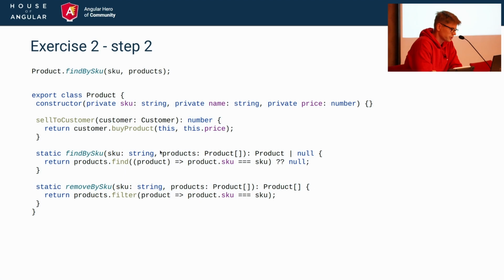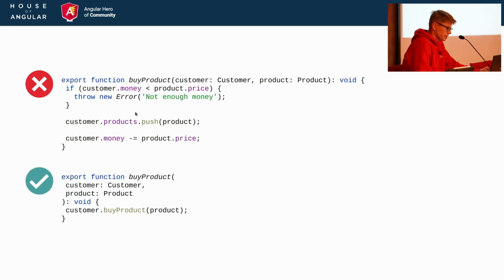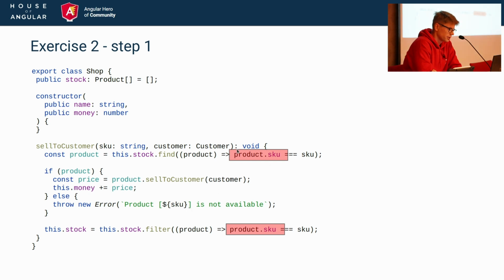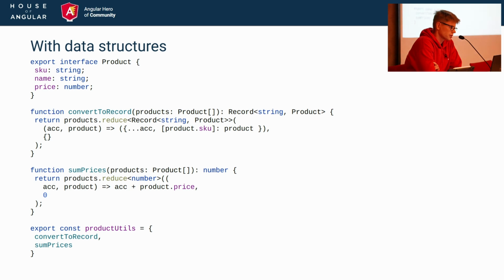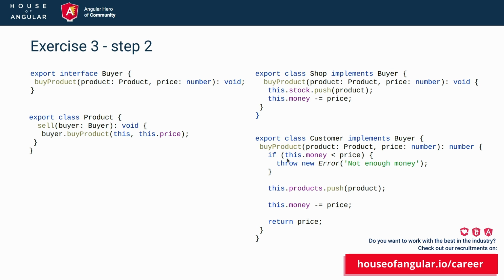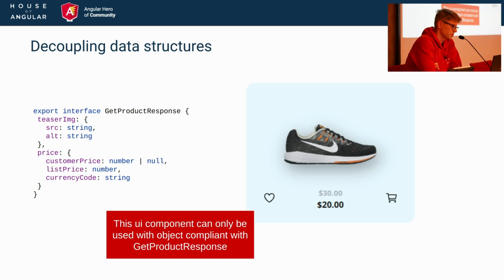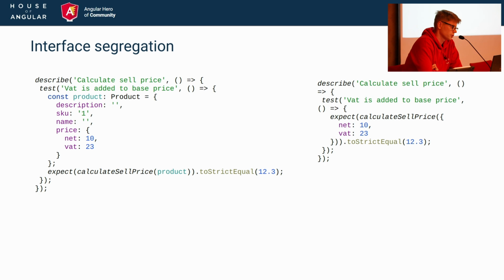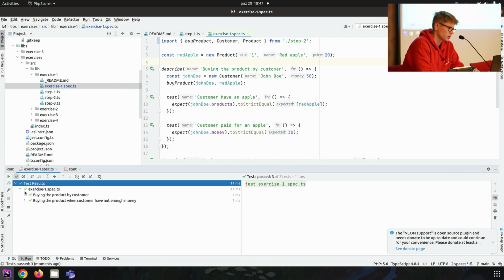"How the backend knowledge can be used to build better Angular apps" - Przemysław Łęczycki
You will learn about common design patterns and architecture drivers, followed by examples. After watching, you'll know which can be used in Angular and why. Additionally, we will compare common approaches for solving programming challenges on the backend and frontend.

0:00 Introduction
2:05 Information Expert Pattern - what is it, and how to use it?
11:44 Differences between the object and data structure
19:30 Solving problem of circular dependency - Dependency Inversion
21:42 How data structures can be decoupled?
25:56 Dive into the Interface Segregation principle
31:05 Repository with extended example showcase
33:22 Questions and Discussion

🔺 The presentation has been prepared as part of the time set aside for the development of Developers at House of Angular.
Do you want to work with the best in the industry?

🎬 The recording is from the #5 Angular Meetup event (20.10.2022)
Organizers: House of Angular, Angular Love, Angular Warsaw
Location: Jana Kazimierza 5, Warsaw

Looking for more Angular content?  👀 Don't miss more events!